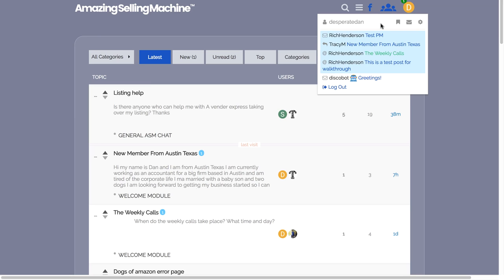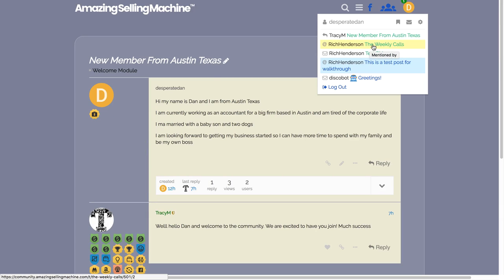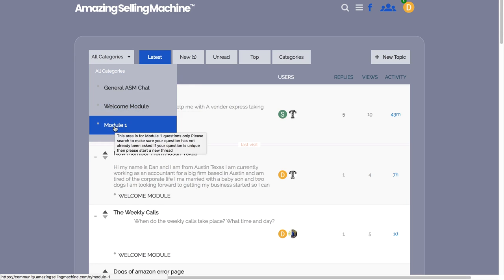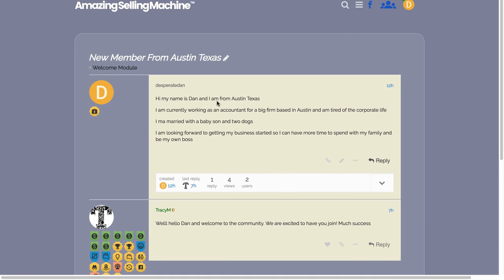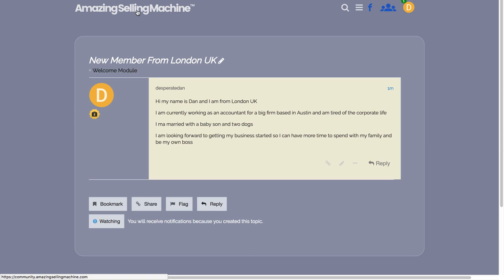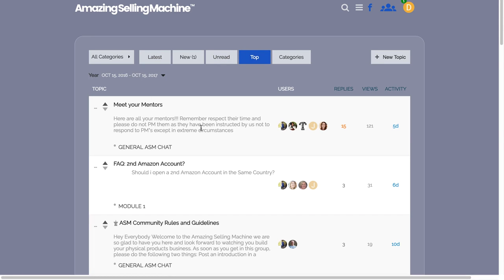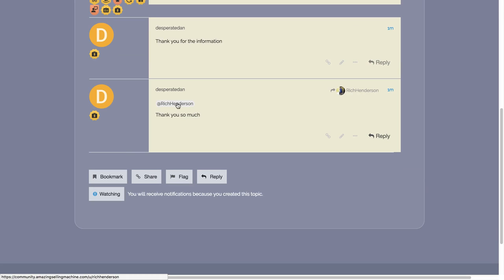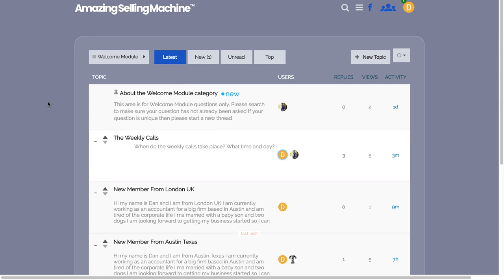5 The ASM Community